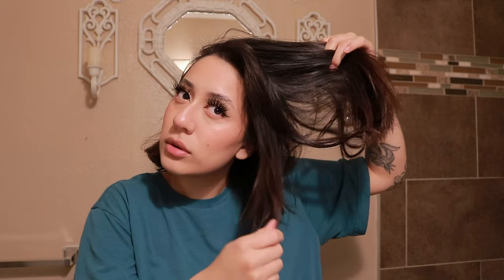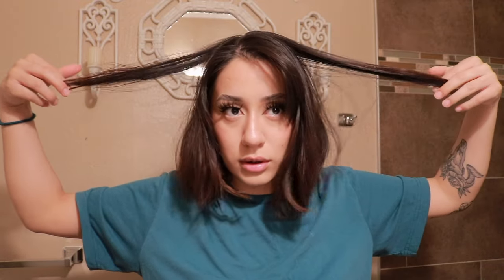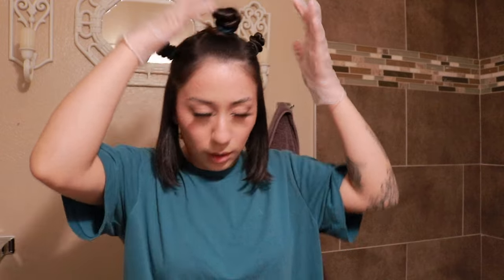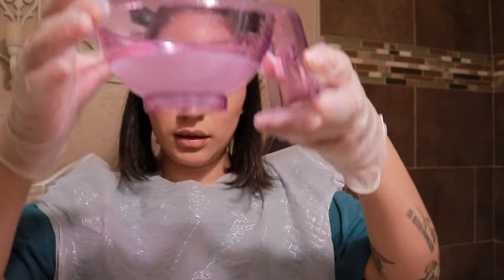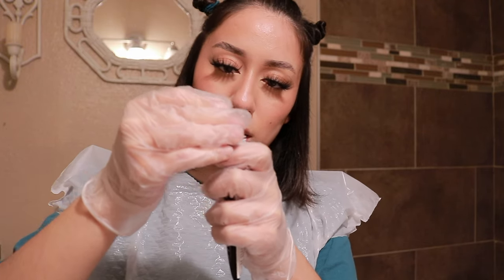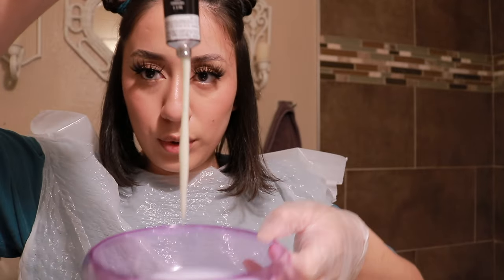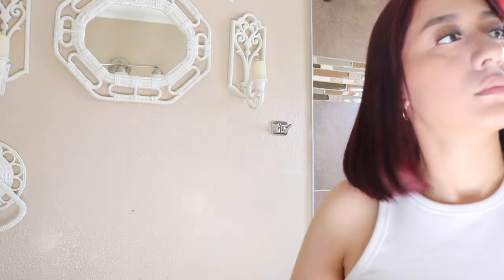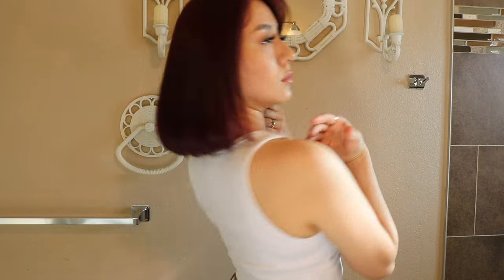Dying My Hair Red (no bleach) | L'Oreal Hicolor "Intense Red" & "Red"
Hi Guys,

In today's video I dyed my hair red using the L'Oreal Hicolor hair dye for dark hair only in the colors "Intense Red" and "Red". All products used can be found at any Sally's (except the baking soda and dish soap), which is where I got mine from. I hope you enjoy watching and maybe helped some of you guys if you are trying to achieve this color.